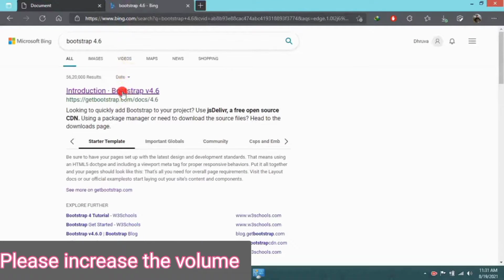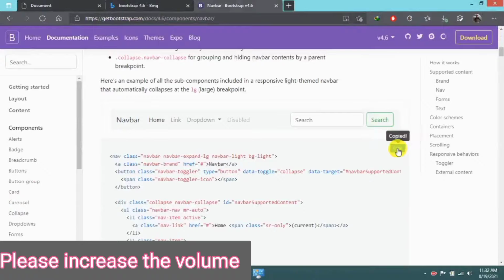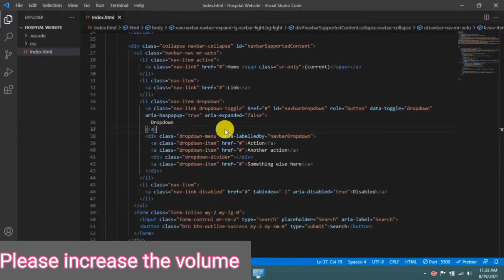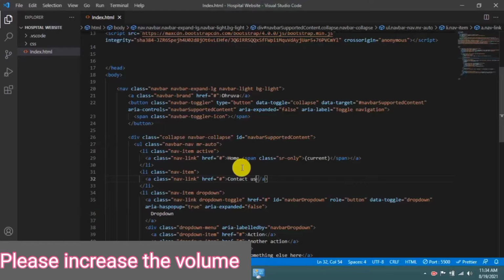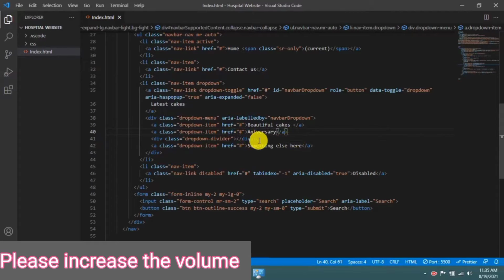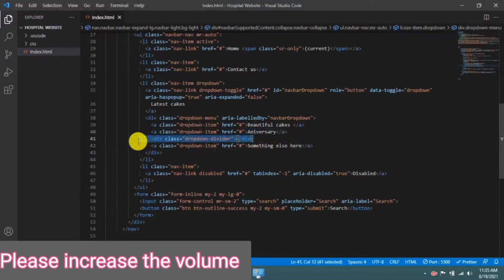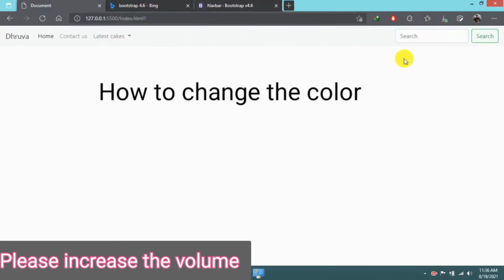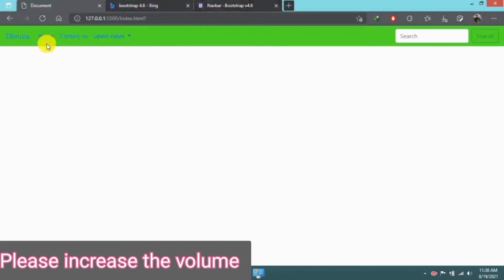Edit the Navbar Like a Pro !! 🔥🔥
Hey Coding Lovers !  Help us to Grow More

Credits :-     NCS ( Non Copyright Sound )     Specter ( Alan Walker )

How to link?
Step-1 -- Click on the link and download the File
Step-2  -- Open the vs Code And paste over the head tag
Step-3  -- You are All Set ,

Hey Youtube Team ,
Please do not Copyright this Video
This Video is Made for the Educational Purpose Only
Regards,
Dhruva Potharkar